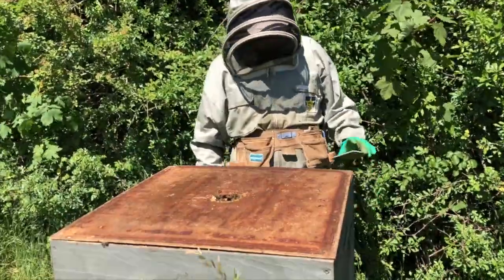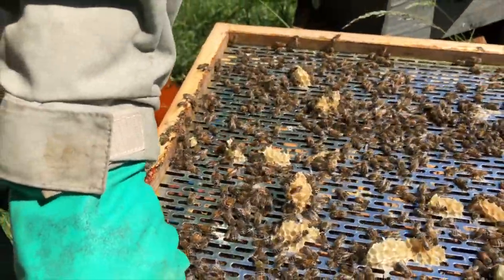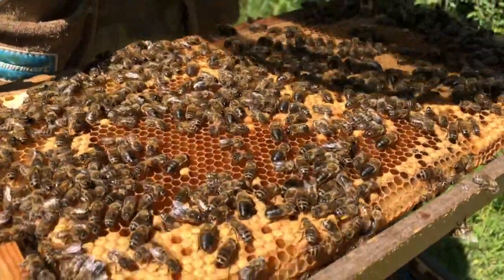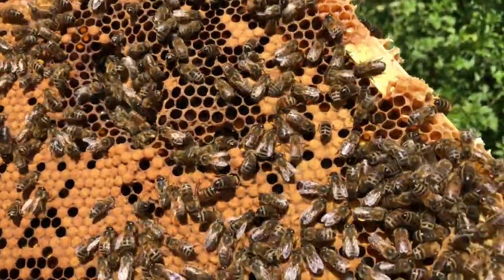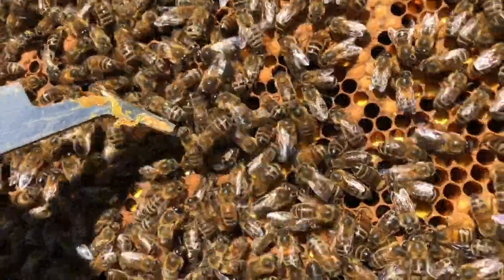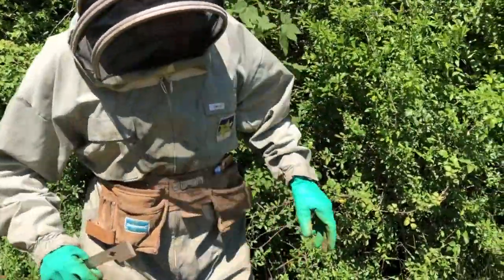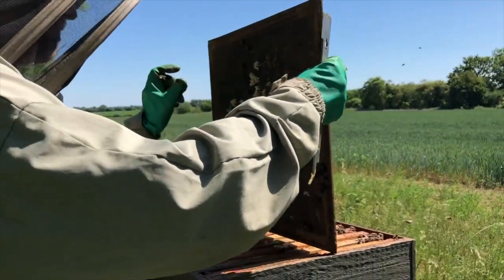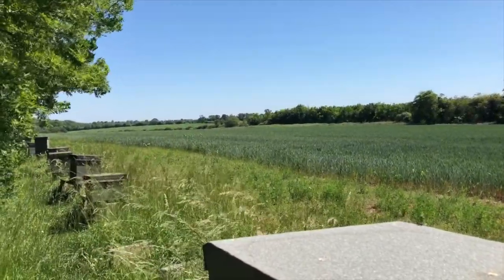Olmstead Honey - Hive Inspection - May 20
Another hive inspection checking 1 of 14 hives on the main farm.  Checking for health and possible swarming.  THe hive is almost ready to harvest new season honey and we spot our queen bee!